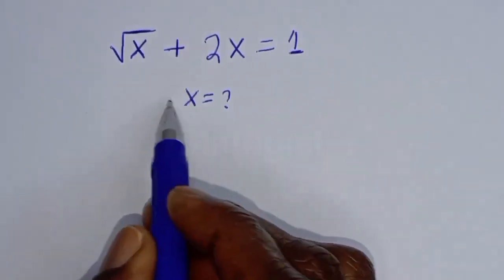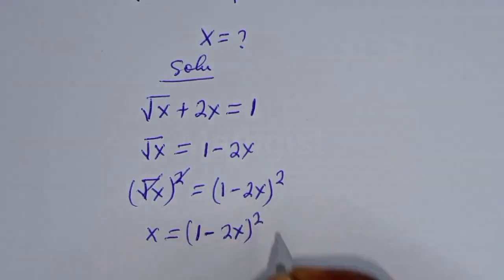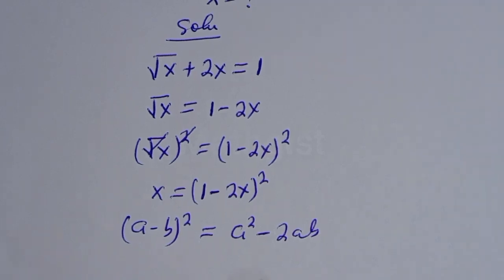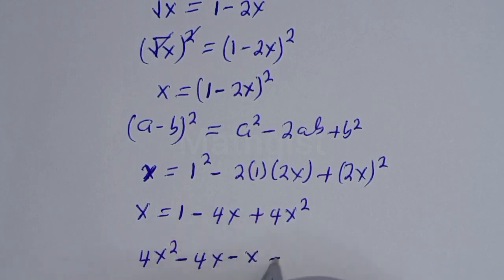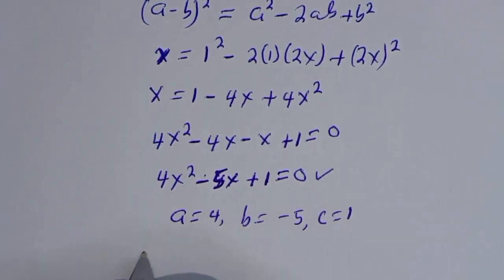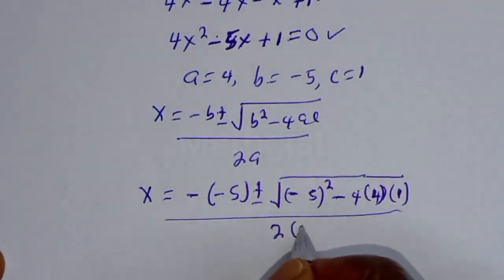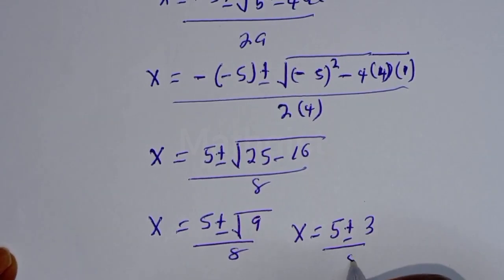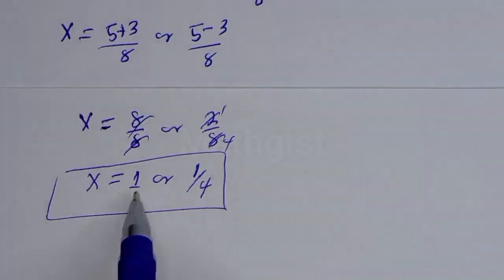A Nice Algebra Equation | Can You Simplify This? | Math Olympiad